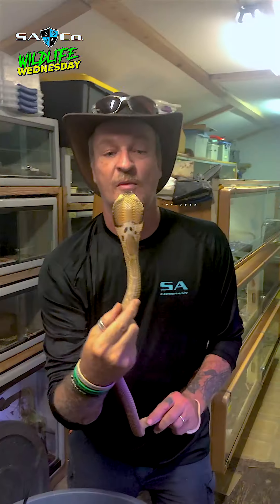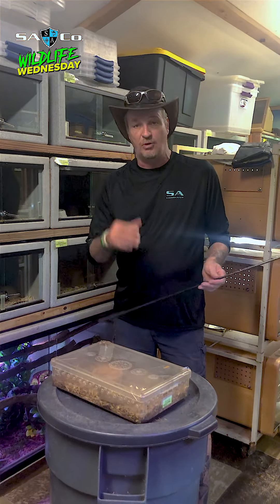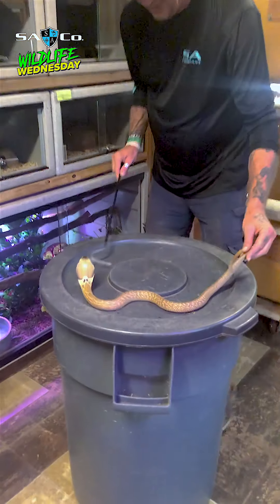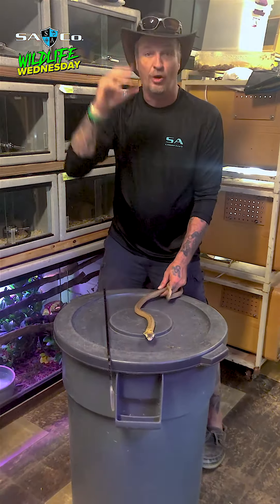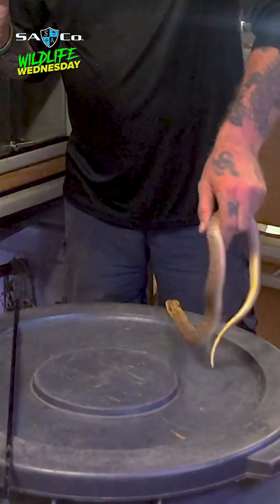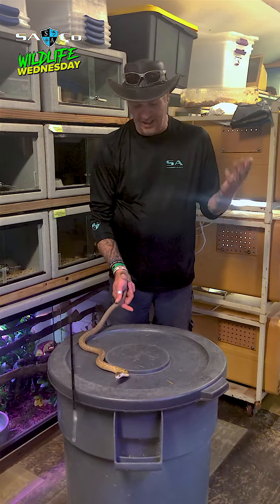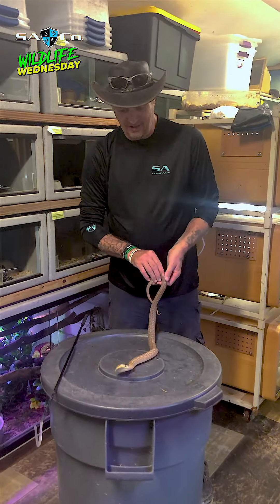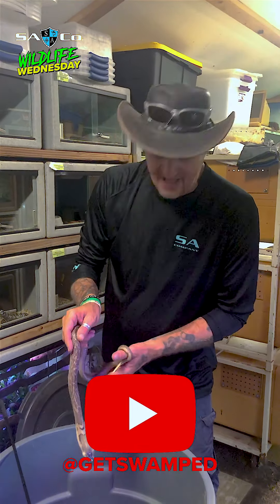Wildlife Wednesday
Lets play with cobras :)